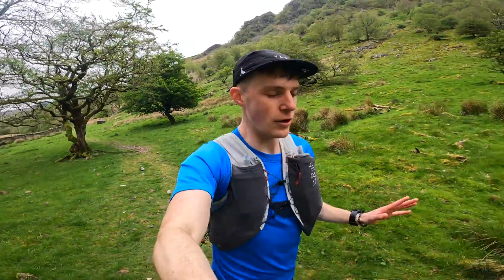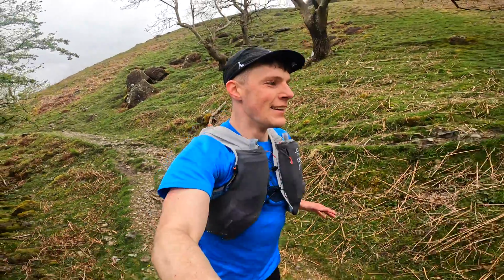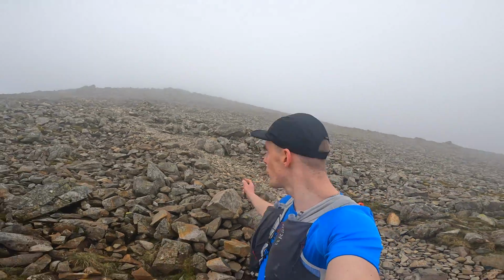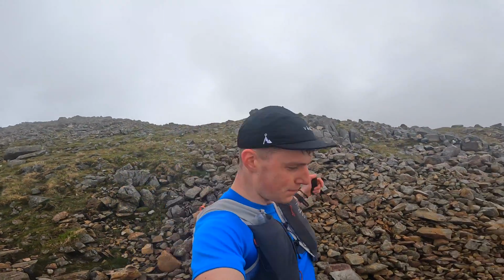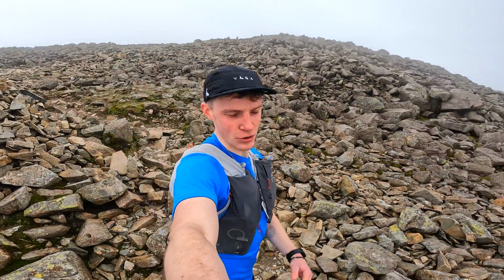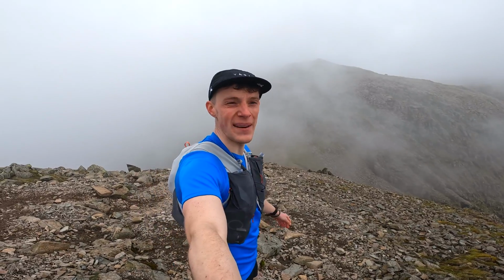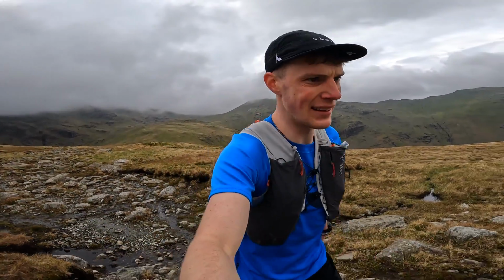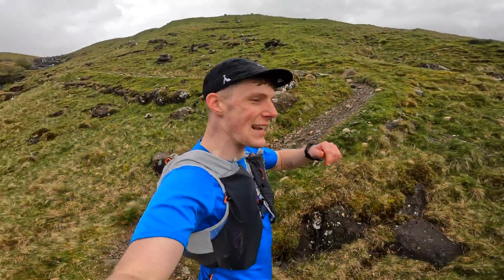SCAFELL PIKE + Great Gable - 17 Mile Route - Lake District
Welcome back to another Lake District video! In this weeks video we are heading out for a fell run up to the highest mountain in England, Scafell Pike!

For more outdoor content I post daily to my instagram page (@alexcripps.outdoors), here's the